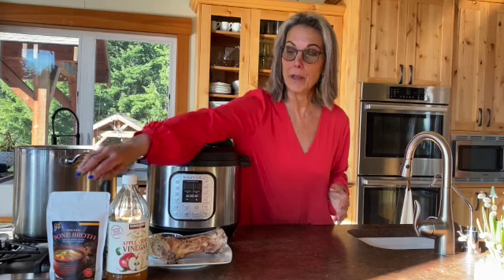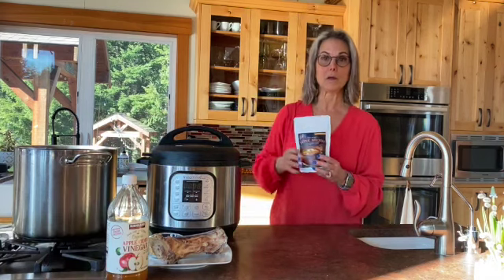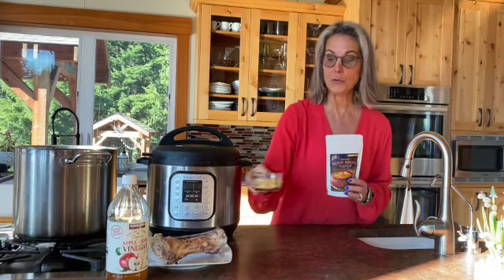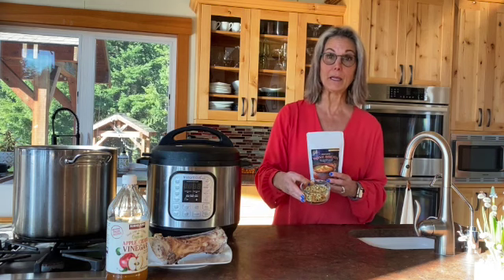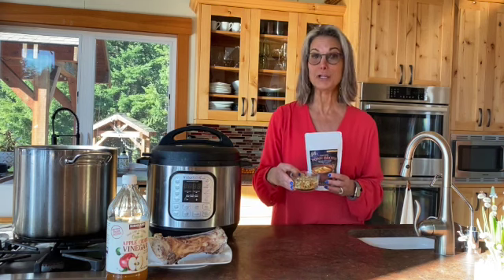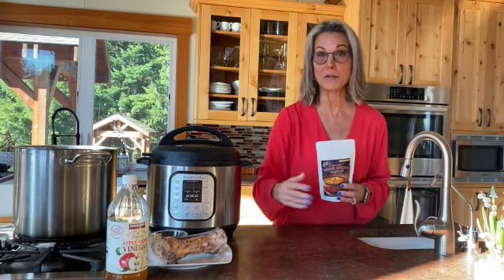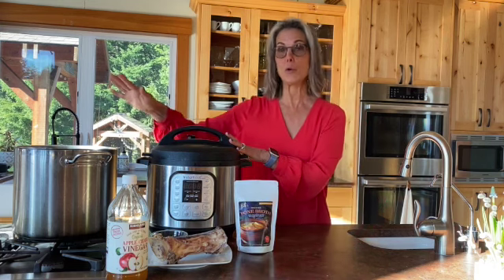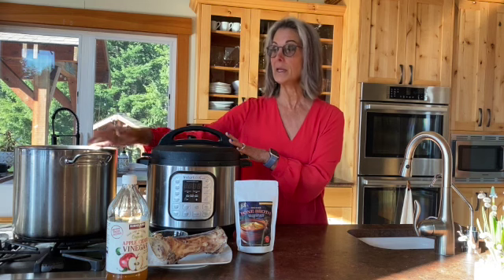Healthy joints drinking bone broth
Healthy joints are important at any age, but especially as we get older.

In this video I provide details of the benefits of making and drinking bone broth for healthy joints and longevity.

Did you know that collagen is the most abundant protein in the body? Healthy joints benefit by the additional collagen you add drinking bone broth.

The best way to add collagen to the body for healthy joints is through bone broth because it is absorbed quickly.

Healthy joints will benefit, but bone broth will also help your gut, hair, skin and nails, regulate your immune system...actually it's just an overall great anti aging formula.

Bone broth can be expensive if you buy it retail, however, we have a spice kit that includes all the ingredients you need other than the bones to make bone broth at home that is very inexpensive. Get Beth's Bountiful Bone Broth Spice Kit at:

Also in the video I highlight how to make bone broth, but I go into in much more detail in this video titled "Bone Broth Spice Kit: Bone broth made from scratch"